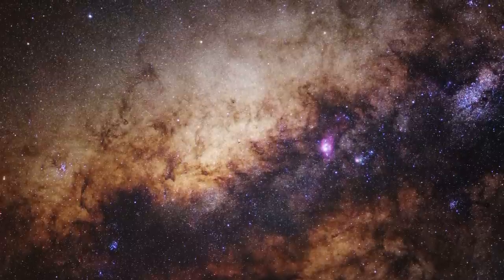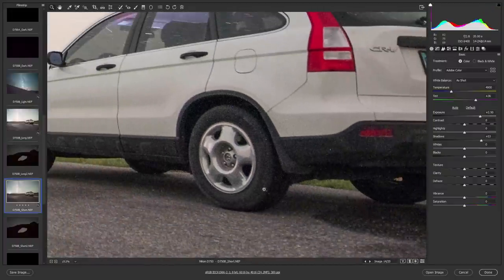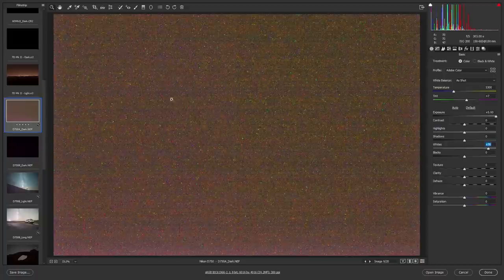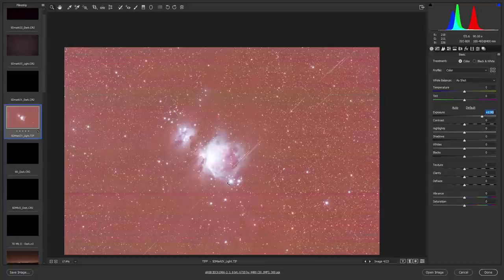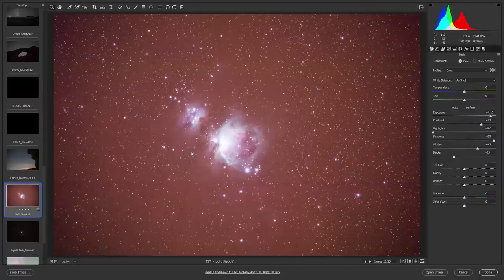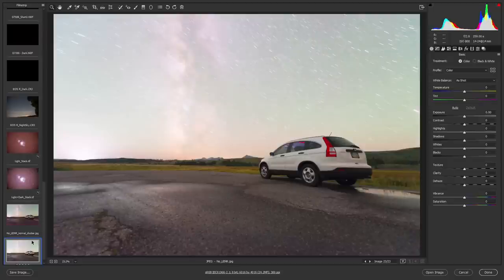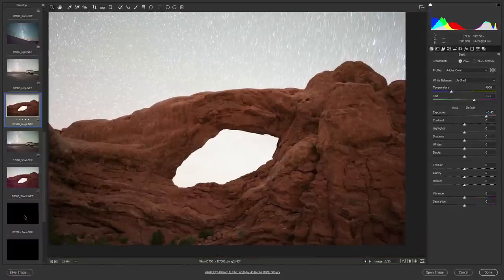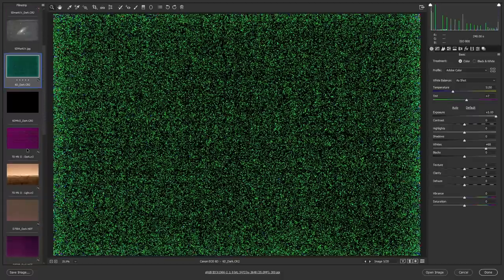DSLR Astrophotography - Get the Best Results from your Camera!